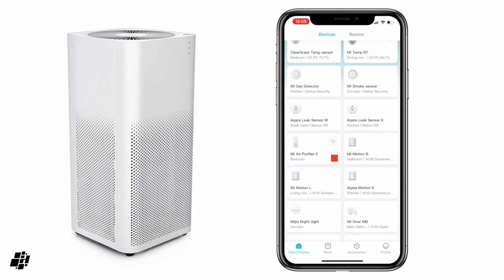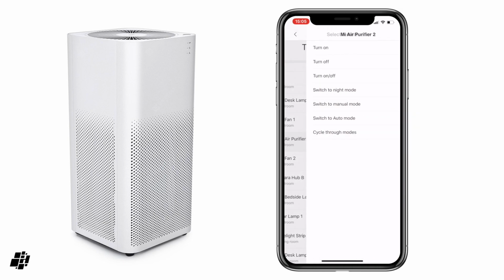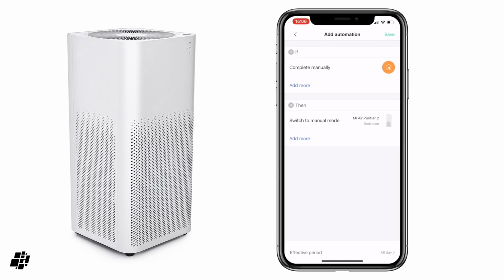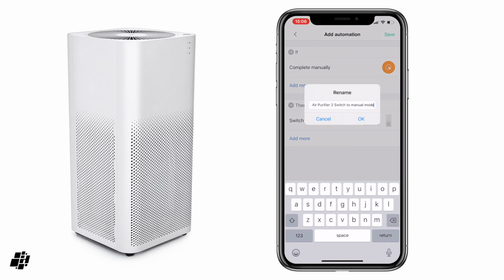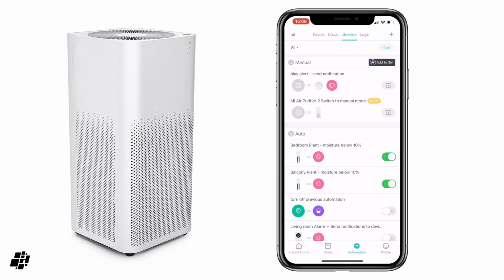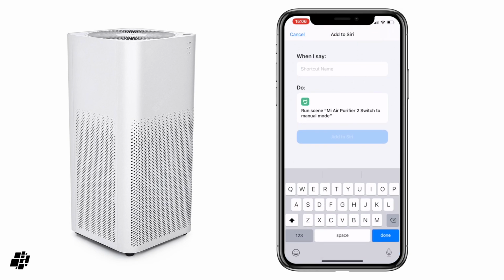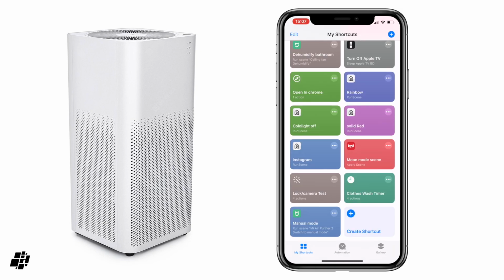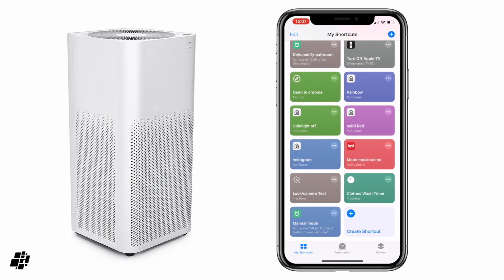How to control your Mi Air Purifier with Siri Shortcuts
A short tutorial on how to control any model of Mi Air Purifier via the Mi Home app and Siri Shortcuts.

More breaking HomeKit news, tutorials, in-depth reviews and product listings available